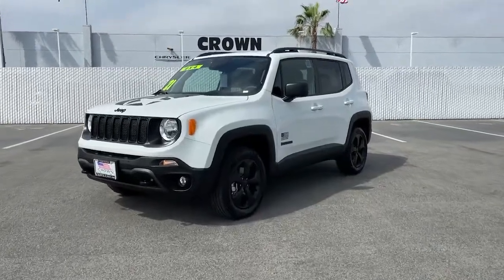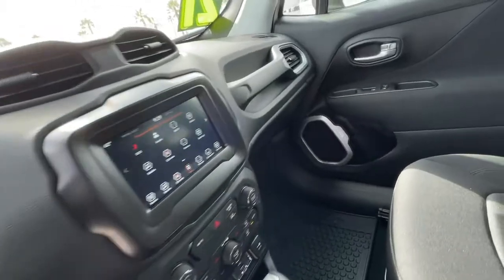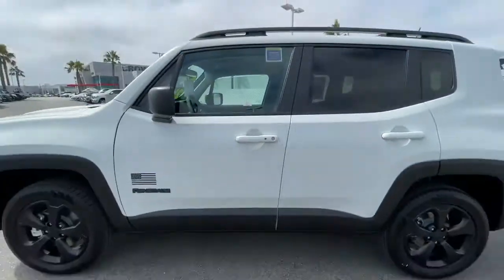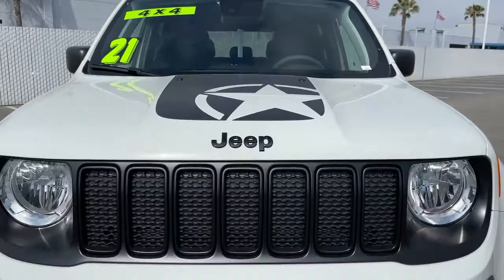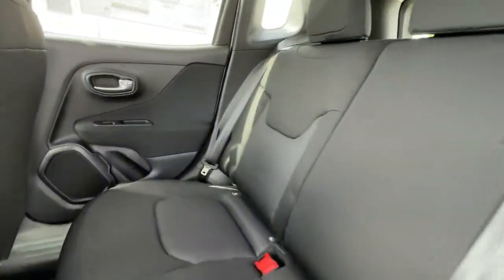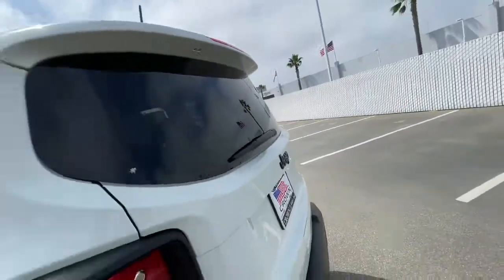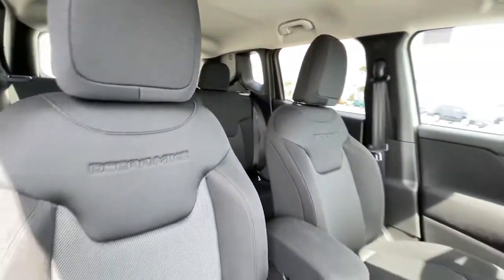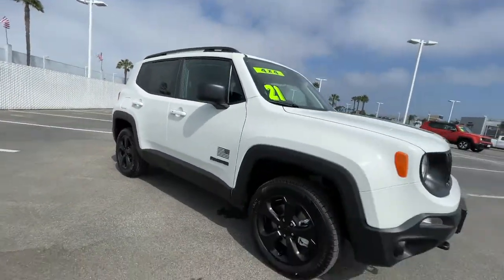2021 Jeep Renegade Ventura, Oxnard, San Fernando Valley, Santa Barbara, Simi Valley, CA 211381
Alpine White Clearcoat New 2021 Jeep Renegade available in Ventura, California at

2021 Jeep Renegade Freedom Edtion - Stock#: 211381 - VIN#: ZACNJDAB9MPM95158

Crown Dodge
6300 King Drive

Alpine White Clearcoat 2021 Jeep Renegade Sport 4WD 9-Speed 948TE Automatic 2.4L I4Crown Dodge is home of the low-price guarantee! Recent Arrival!Here at Crown Dodge Chrysler Jeep RAM, we believe that great service means more than just offering our new 2021 Dodge, Chrysler, Jeep, and RAM lineup. We believe that great service also includes helpful advice, friendly car financing, and the highest quality parts and repairs for your car. Our staff works hard to make your full automotive experience at our car dealership in Ventura, CA enjoyable, and we look forward to helping you today! All vehicles at Crown Dodge have our SWAT security system $995, Wheel Locks $395, and Clear Shield $395 pre-installed. Prices on the website do not include dealer added equipment. Price includes: $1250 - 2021 National Retail Consumer Cash 21CM1. Exp. 06/30/2021 $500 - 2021 MY Military Program 39CMB. Exp. 01/03/2022 $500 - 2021 Returning Lessee 38CMB3 (EP Eligible). Exp. 06/30/2021 $500 - Chrysler Capital 2021 Bonus Cash 20CM5. Exp. 06/30/2021